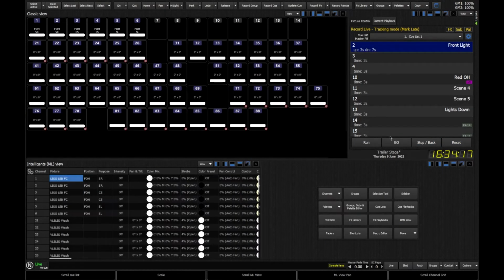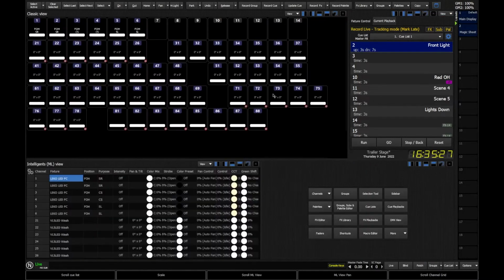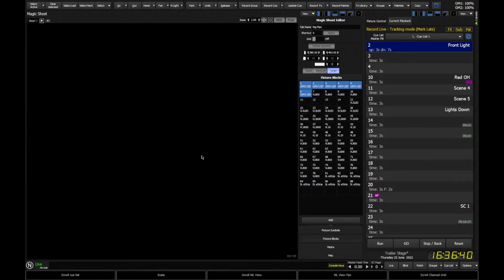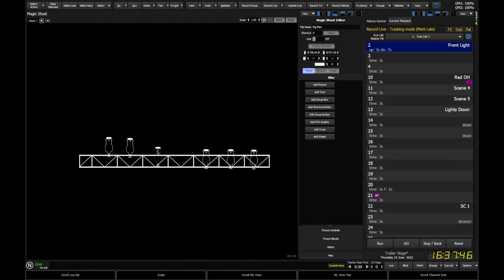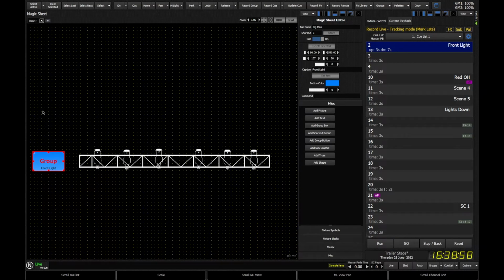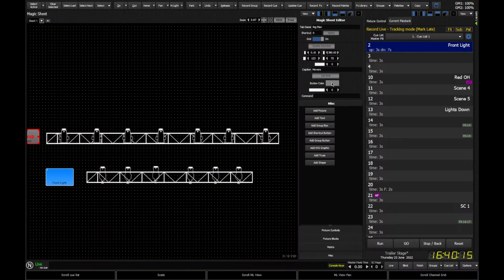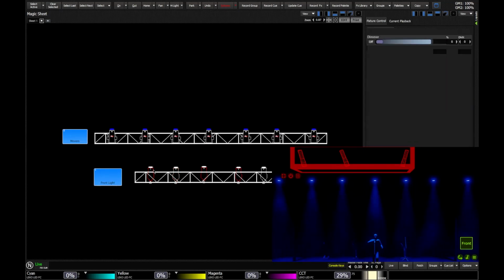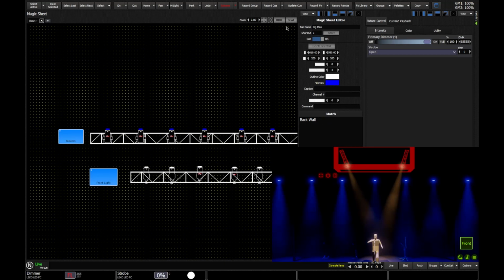NEO X | How to Create Magic Sheets